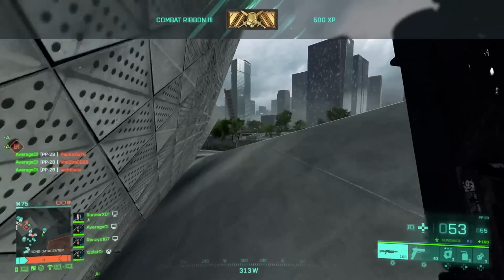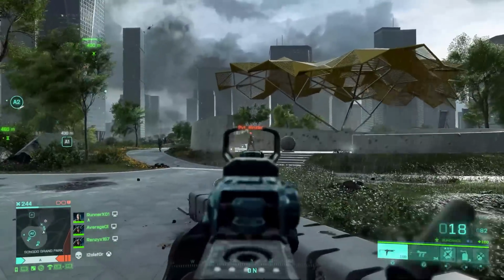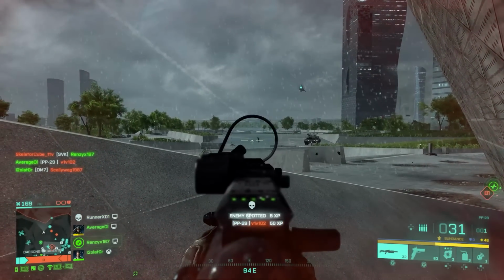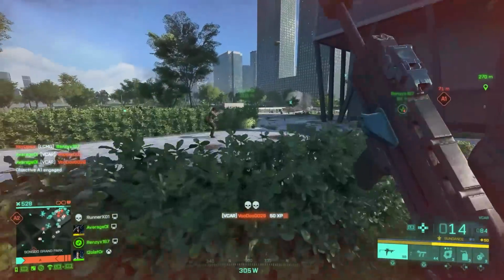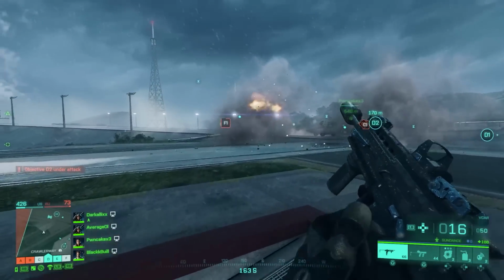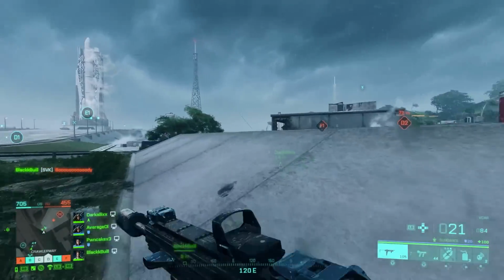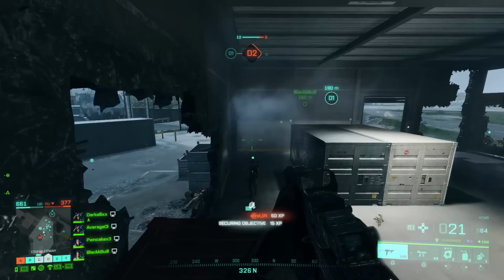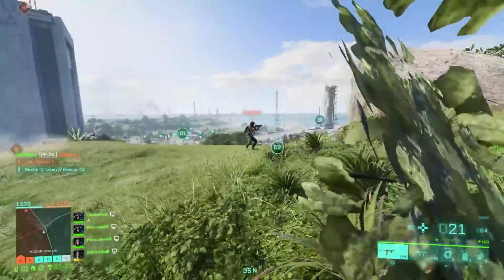9 Amazing Battlefield 2042 Tips & Tricks from AVERAGE PLAYERS!!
Todays Battlefield 2042 Tips and Tricks video is something a little bit different as every signle one of these bf2042 tips comes from one of my values subscribers!! let me know what you think!!!